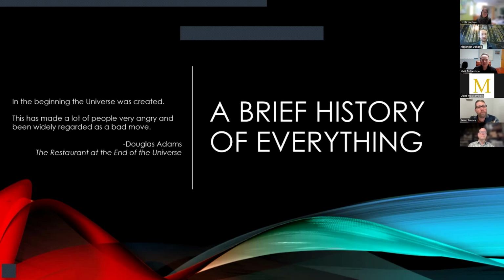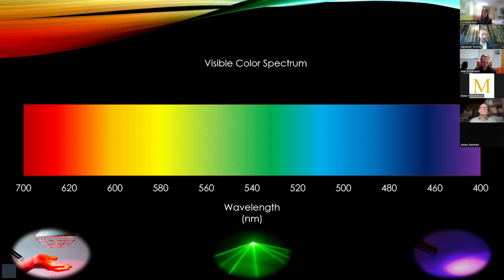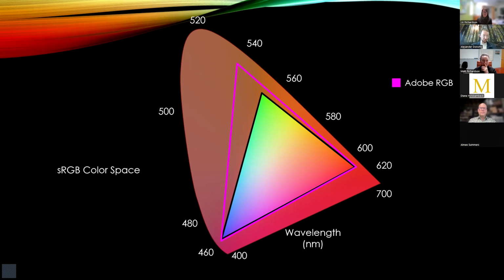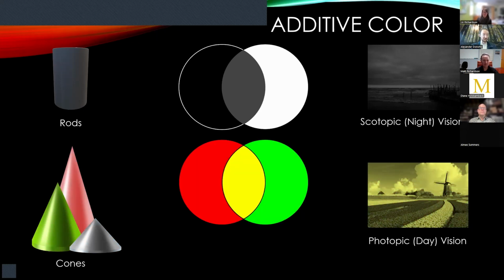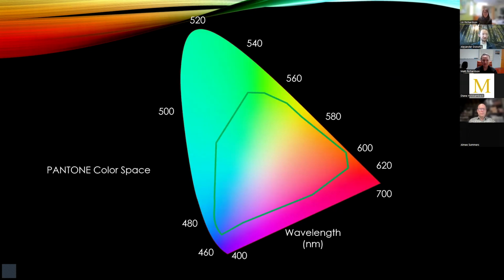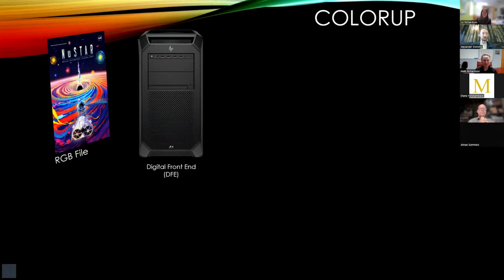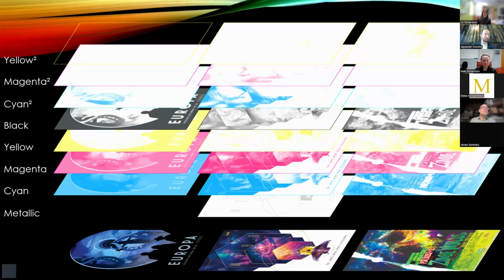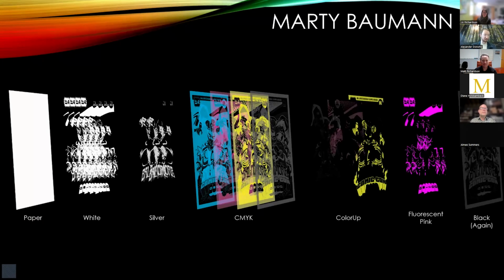IndigoEdge Series: ColorUp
IndigoEdge Series is an ongoing webinar for sharing Indigo Ink production knowledge. In this episode, we focus on ColorUp, a new color gamut that allows us to boost vibrancy using seven separations instead of the standard four. We examine color theory, the best ways to use this feature, and end with a Q&A.

ColorUp is a great option for enhancing the color intensity in your prints. If standard CMYK output seems a little dull when compared to the RGB preview on your screen, this process might be worth exploring. We'll help you test, refine, and master your color output options.